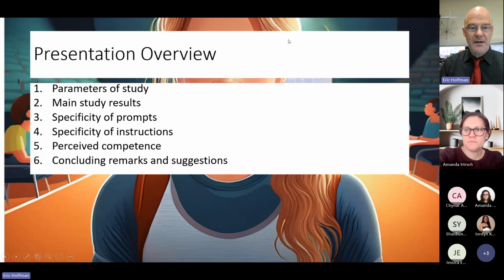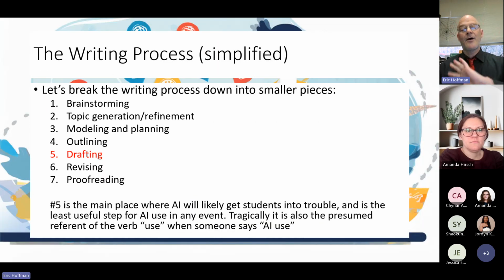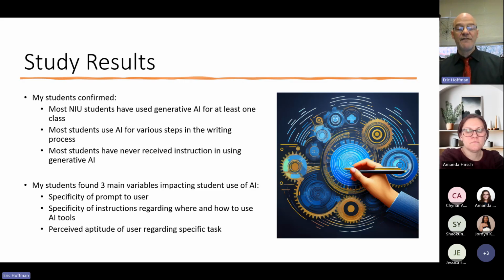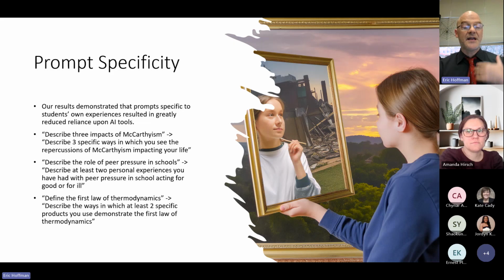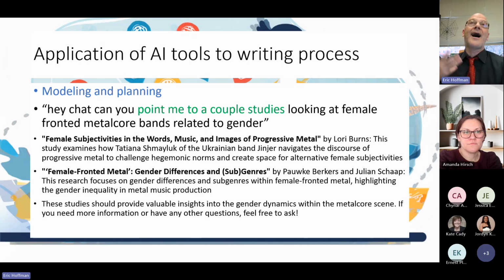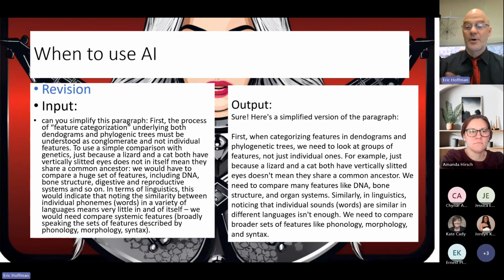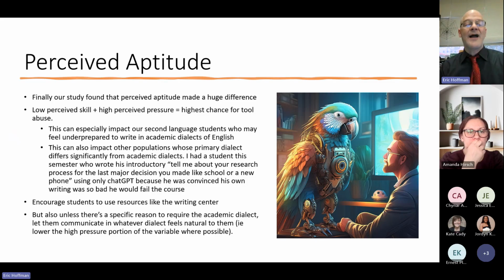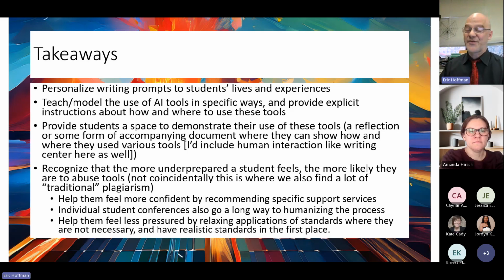Implementation of AI in the Writing Classroom (April 17, 2025)